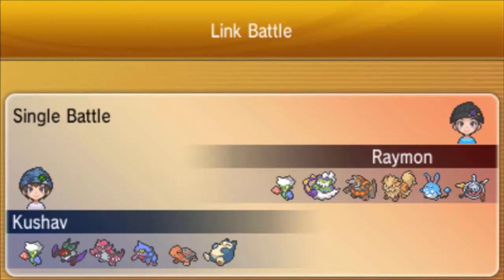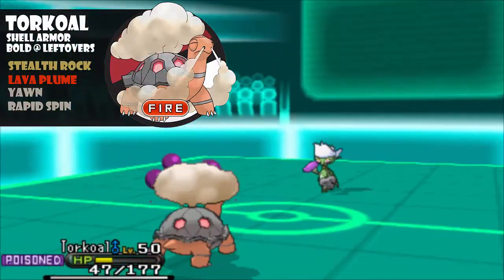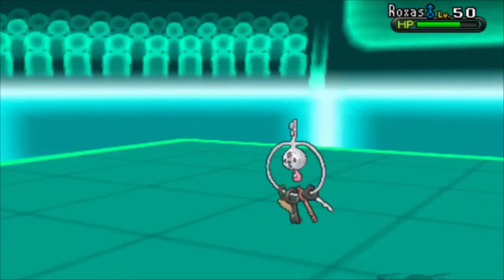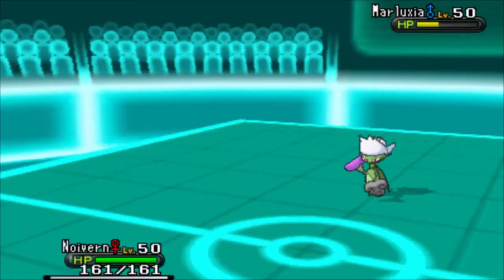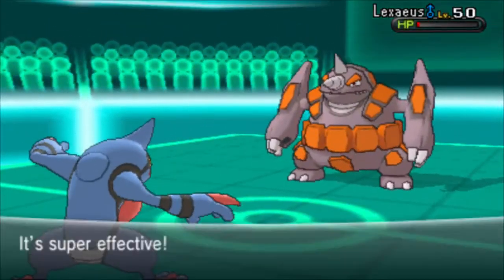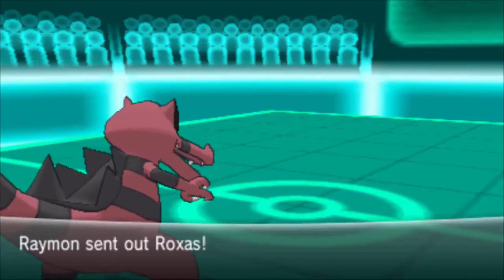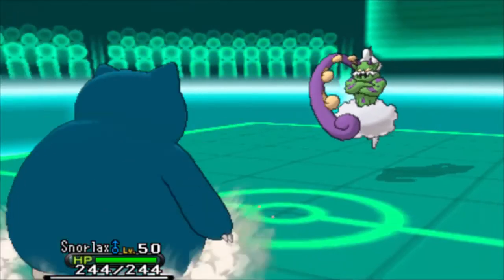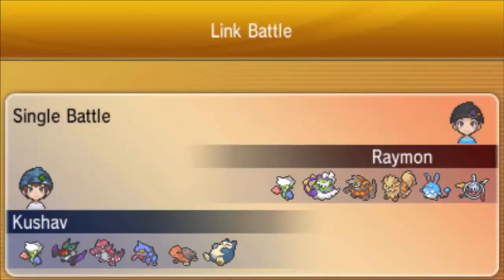(Kush vs Raymon) Pokemon X/Y WiFi Battle - HAZARDS, HAZARDS EVERYWHERE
Pokemon X and Y WiFi battle (Mixed)! Be sure to check out the others! I demand at least 35 likes!!

Like the video? THEN LIKE IT!
Want to say something? THEN COMMENT!